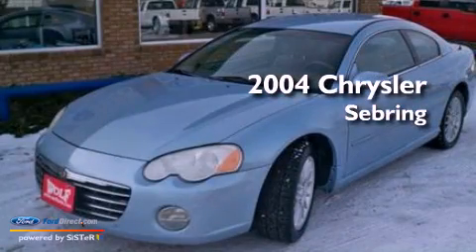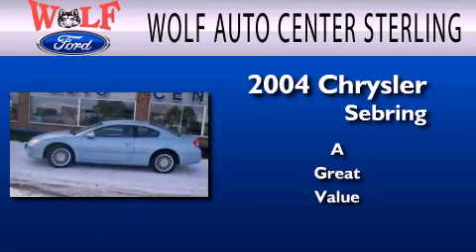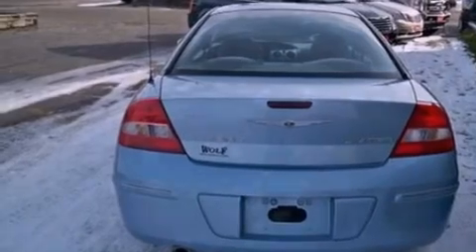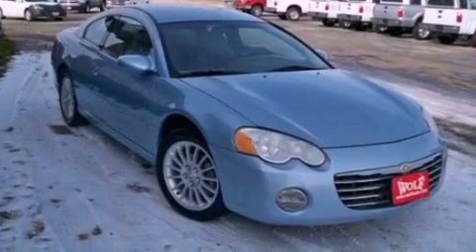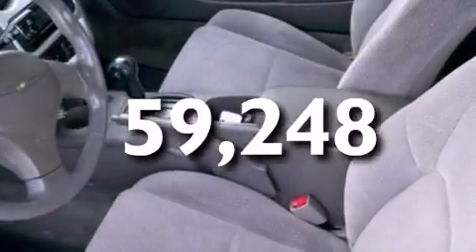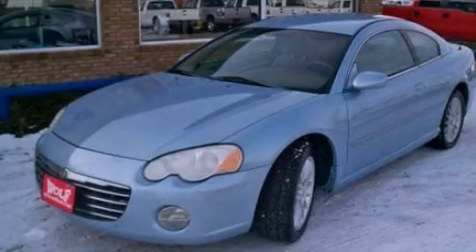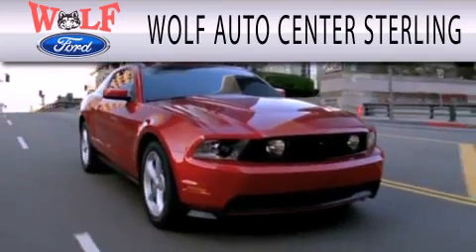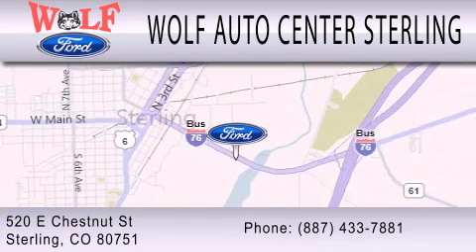2004 CHRYSLER SEBRING Sterling CO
Year : 2004
 Make : CHRYSLER
 Model : SEBRING
 Engine : 3.0L V6 24V MPFI SOHC
 Trans . : NOT SPECIFIED

 Miles : 59,248

 Stock : P4498C